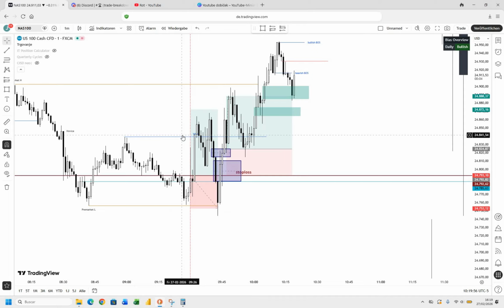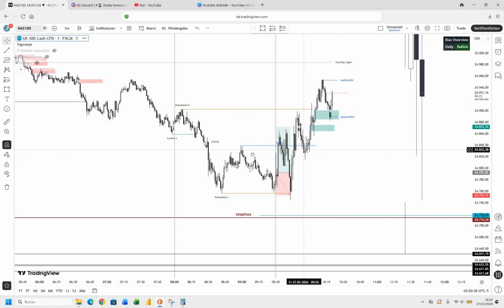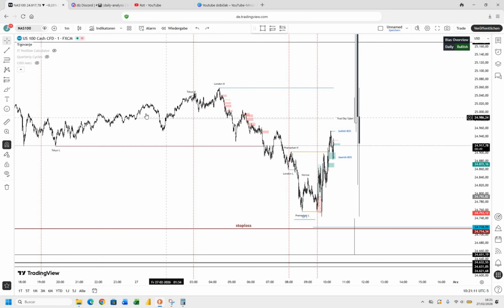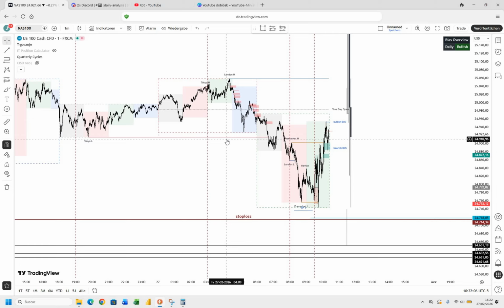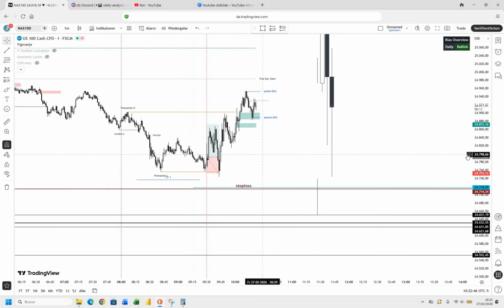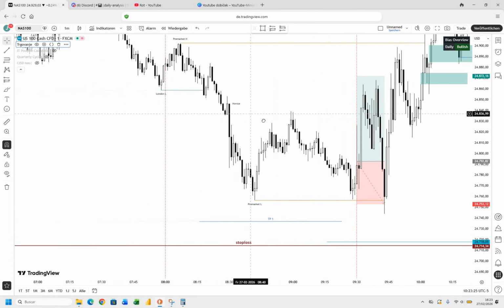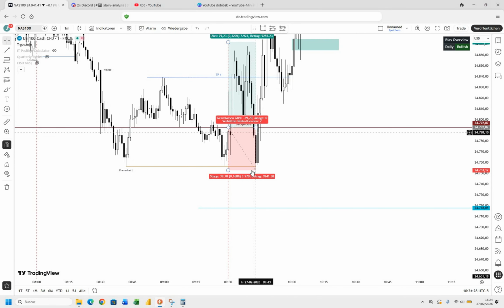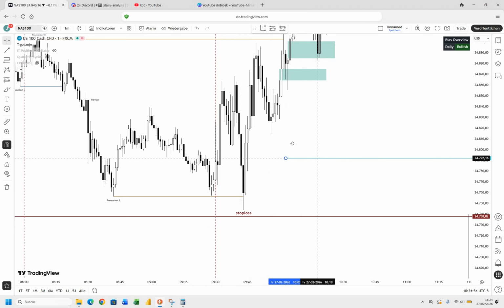LIVE DAY TRADING - How I Made $113.82 Trading NQ (CRAZY TRADING)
(it's free)

Watch me live trade Nasdaq (NQ). I will explain my trading strategy and the thinking behind the trade.

Today the price action was crazy. First trade was more or less a gamble and the second one was more structured and hit full take profit without partials. Nice way to start the weekend.

Chapters:
0:00 Nasdaq trade recap
5:01 Trade 2
7:06 Join Discord